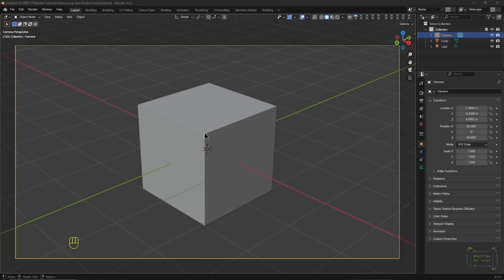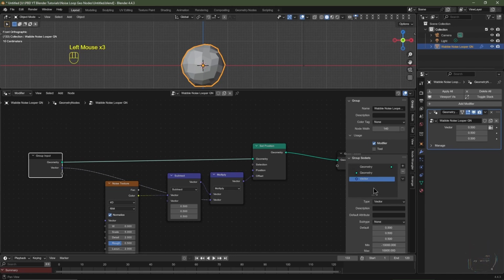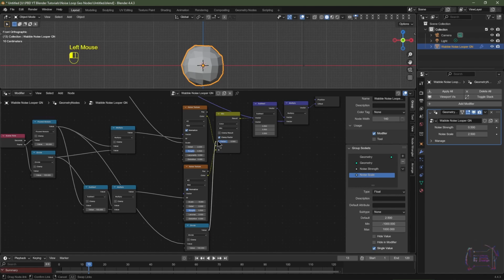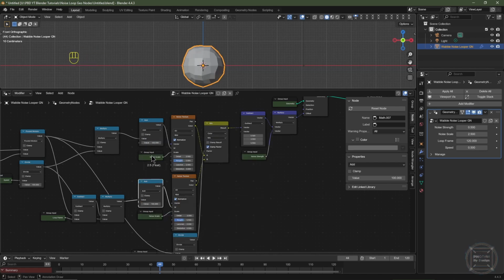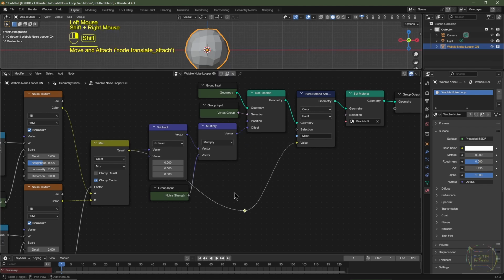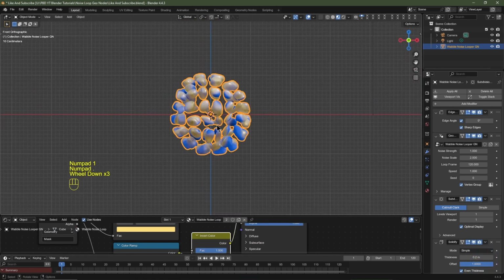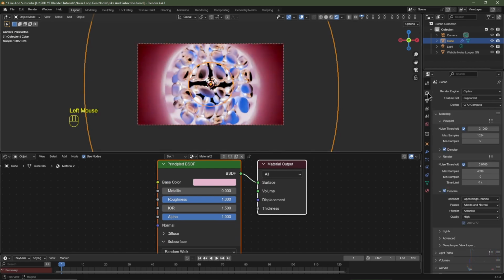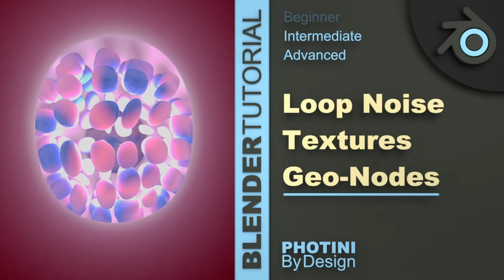Geometry Nodes Seamless Noise - Blender Tutorial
Hey folks, in this blender tutorial I will show you how to animate noise textures with a seamless loop function in geometry nodes. I'll be honest, it isn't my best blender tutorial, but it is still a really useful geometry node tree that can be used for a lot of different applications.

A big thanks for taking the time to watch this blender tutorial, I hope you found this this episode useful.

0:00 Intro
0:09 Scene Setup
2:05 Geometry Nodes
15:42 Materials / Shader Editor
18:57 Extra Objects & Modifiers
21:15 Lights / Camera / Tweaking
24:46 Output Settings
25:15 Mark The Geo Nodes Modifier As An Asset
26:26 Outro